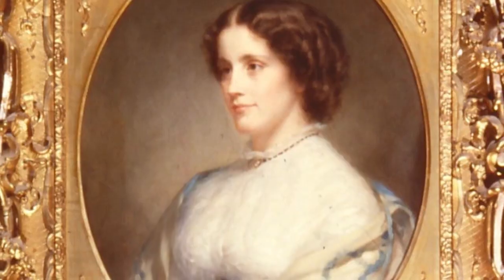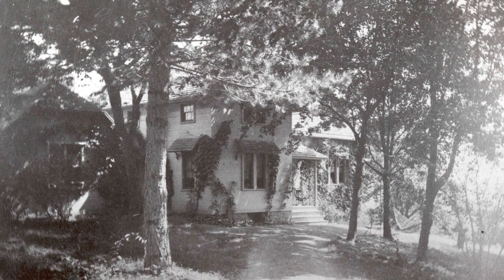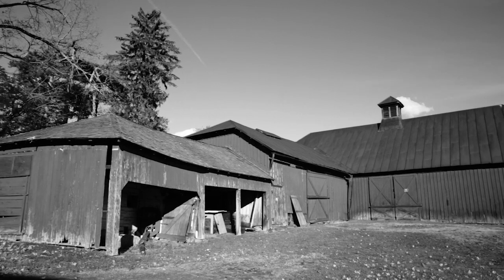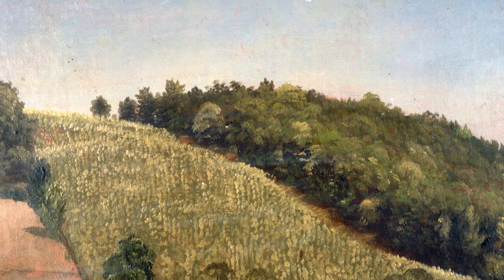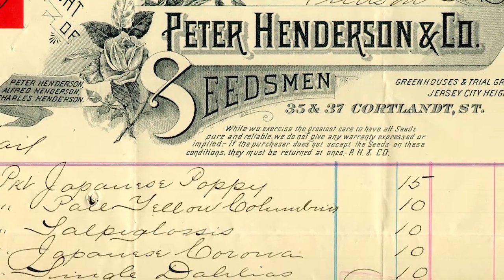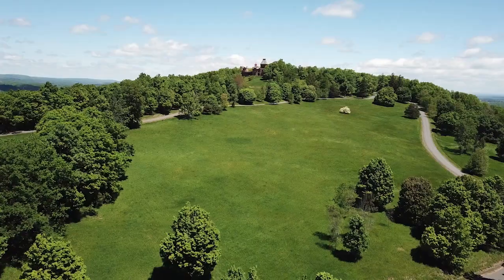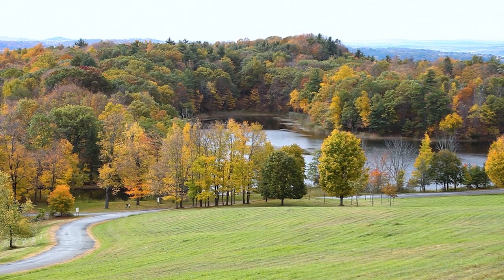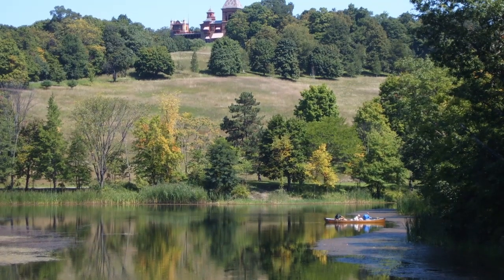OLANA VIRTUAL TOUR - SECTION 6: FARM & LAKE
This 10-part video series is an introduction to Olana's 250-acre designed landscape. Immerse yourself in the history of Frederic Church and the environment he created over several decades. The series focuses on Olana's landscape and its integral viewshed, as well as preservation and restoration efforts in recent years.

The Olana Partnership wishes to thank Gil Gilbert Productions. Voice readings are by actors Leigh Strimbeck and Paul Ricciardi.  Many thanks to Wave Farm/WGXC for making the audio recording possible and for Henri Scars Struck for donating his original score. This tour was written by The Olana Partnership’s Landscape Curator, Mark Prezorski. Copyright The Olana Partnership 2020.